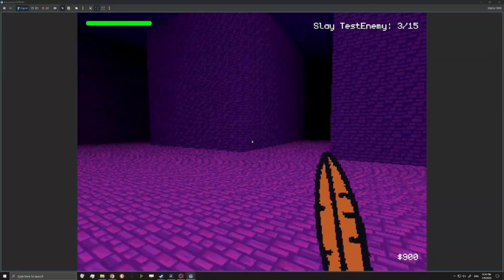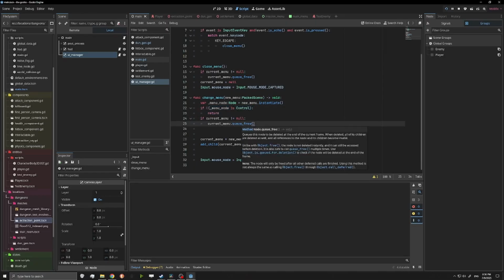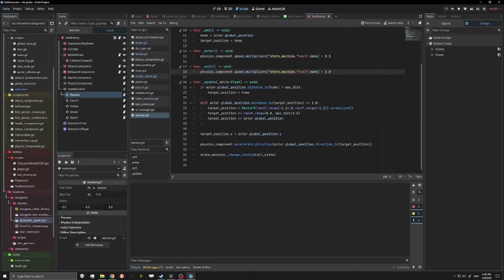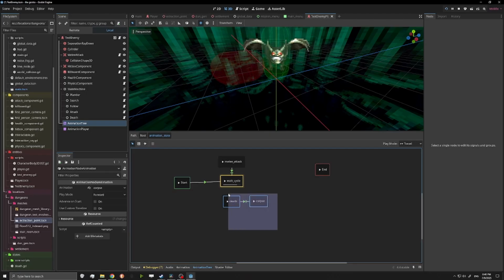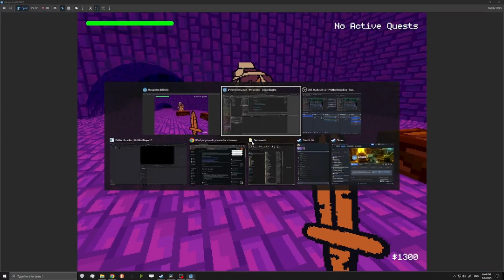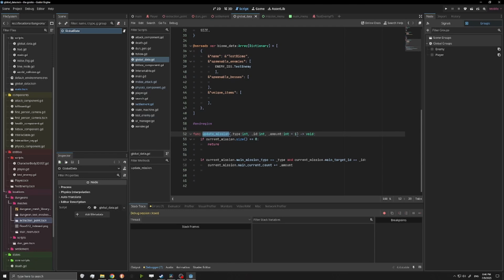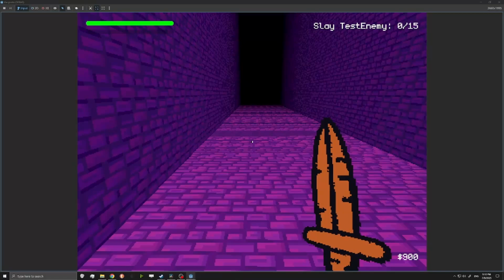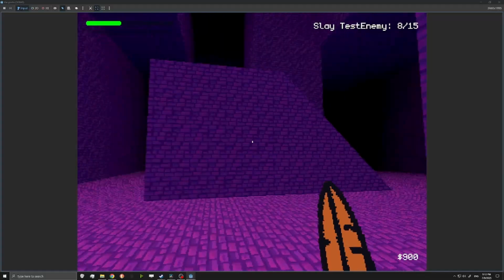Grim Grot Grotto Devlog 1 [7-9-25]